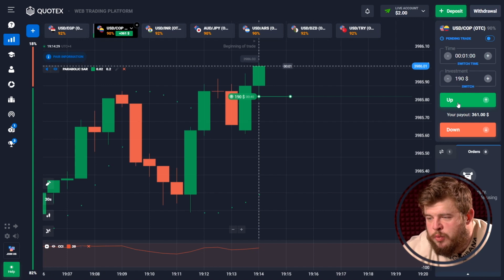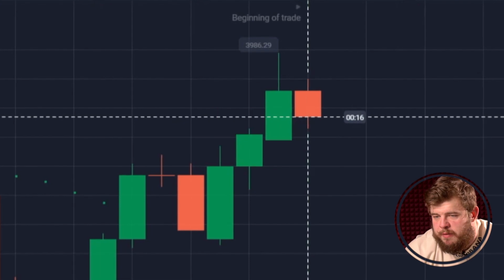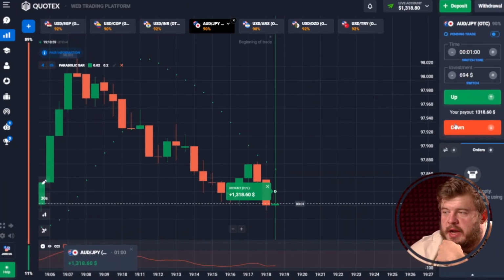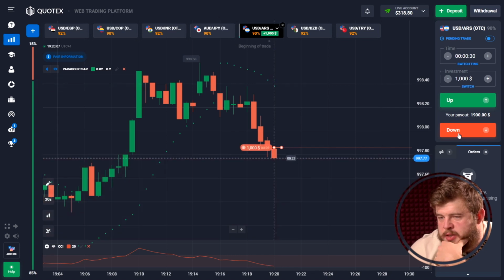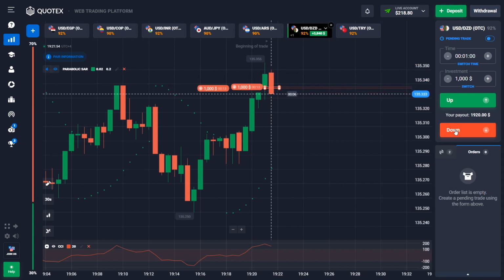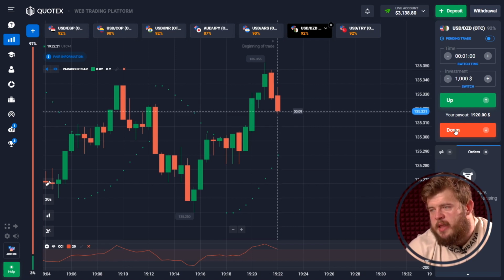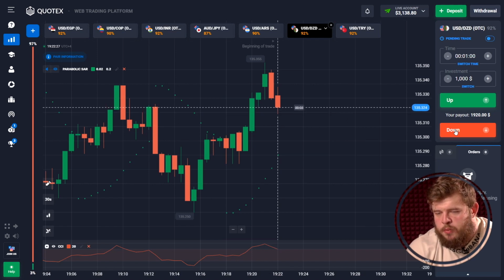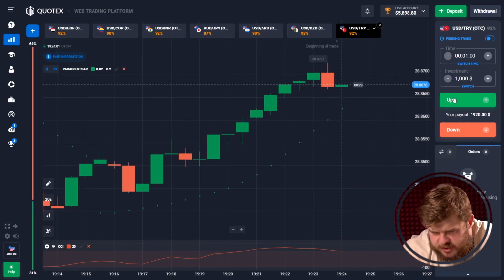🔵 HOW TO WIN EVERY TRADE IN QUOTEX | Quotex Trading Strategy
🔵 Trade with me and receive signals. Personal TG:
In this video 🎦 I will present an exclusive video that will teach you how to win every trade on the Quotex platform! In this tutorial I will show you step by step a trading session using the Quotex trading strategy 📊 based on the use of powerful indicators such as Parabolic SAR and CCI. You can trade with me, receive accurate signals and professional advice by contacting me through my TG 👇:

With this trading strategy you will be able to analyse the market 📈 and determine the best times to enter and exit trades. You will get a full understanding of the principles of Parabolic SAR and CCI indicators and learn how to use them for successful trading on the Quotex platform 💹. By following my recommendations and using the presented trading strategy, you will be able to win every trade, minimising risks and maximising profits. Happy trading 👍!

💥 TimeStamps 💥:
00:00 - Introduction
00:25 - Start of trading. Deposit $190
01:23 - USD/INR currency pair. The bid is $360
02:11 - Trading from $694 to $1,318
02:55 - Trade down. The $1,000 deal
03:14 - Personal TG. Signals and tips
03:55 - Increased the deposit to $3,138
05:55 - Investing $3,000
05:33 - Buying 5 put options. Invest $5,000
06:04 - Conclusion. Balance $10,498

quotex
quotex trading strategy
quotex trading
quotex live trading
quotex live
quotex withdrawal
quotex trading course
quotex sure shot strategy
trading quotex
quotex strategy